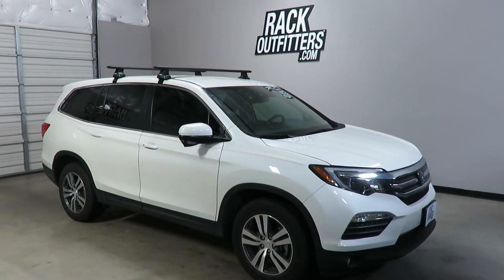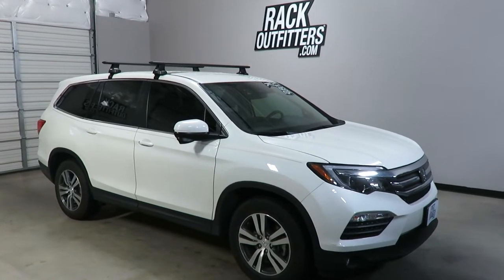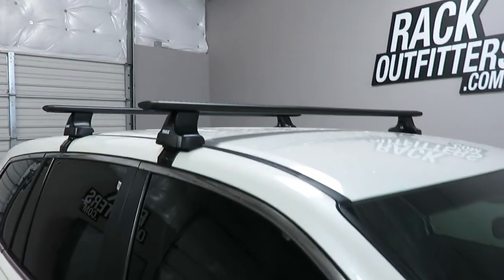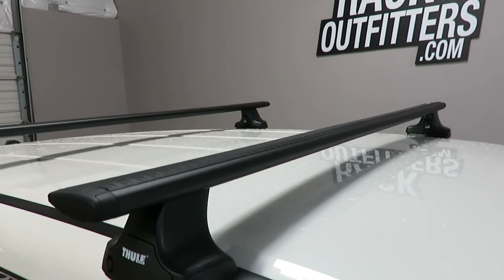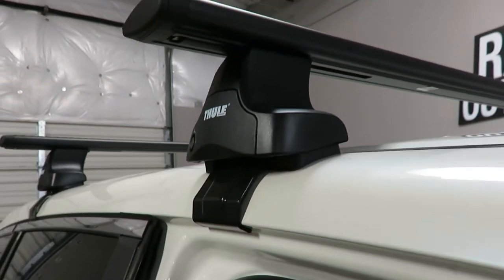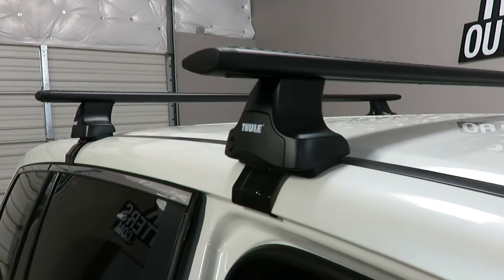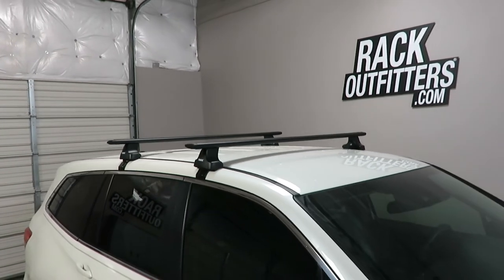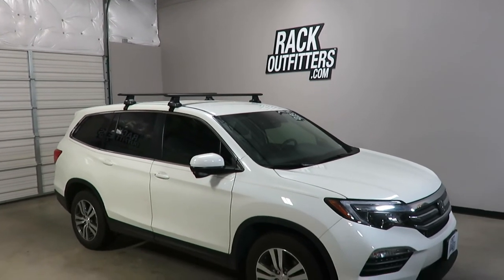Honda Pilot with Thule Rapid Traverse AeroBlade Roof Rack Crossbars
This complete multi-purpose base roof rack is for the 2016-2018 (check guide for later models) Honda Pilot that has the "bare" or "normal" roof, includes models equipped with sunroof. System includes two load bars, four feet and the complete vehicle specific fit kit. Locks are recommended and available separately in match sets, see related products.

The Thule Fit Kit 1811 is specifically engineered for this Honda Pilot, the kit includes protective rubber contoured pads which attach to the base of the Traverse Foot and rest directly on the roof. Custom formed metal brackets coated with protective Pebax® thermoplastic elastomer click into the Traverse Foot and grip to the vehicle's door frame.

The Thule 480R Rapid Traverse Foot provides the strongest hold, safest fit and has 50% fewer parts than other racks for the easiest installation.

Thule AeroBlade load bars are strong, quiet and aerodynamic providing maximum capacity, no whistling or howling and low wind drag. The aluminum BoxBeam construction has a dedicated slot for foot attachment and a separate t-slot track for mounting certain carriers.

The weight capacity for this Honda Pilot base roof rack is 110 pounds evenly distributed. The load bar length is 60 inches plus 1-3/4 inches for both end caps (total 54-3/4 inches). Distance from the front load bar to the rear is fixed at 31-1/8 inches, center to center. Review the instruction manual below for complete technical details.

 What's Included
 Quantity  Description and Instructions  Part Number
 1  Thule Rapid Traverse Foot Pack [+]  480R
 1  Thule BLACK AeroBlade 60 Inch Load Bars [+]  ARB60B
 1  Thule Traverse Fit Kit 1811 [+]  KIT1811

TRUSTWORTHY TRANSACTIONS
- 30 DAY RETURNS and NO RETURN FEES (others charge 10-20%)

QUESTIONS: Our live, Austin-based experts can help.
- Phone Hours: 10AM-6PM CT Mon-Sat
- Austin: 512-441-RACK (7225)
- Toll-Free: 866-441-RACK (7225)

Rack Outfitters
6006 E Ben White Blvd
Suite 300